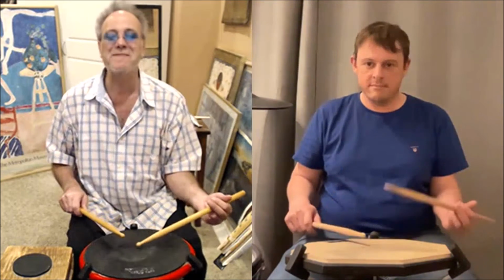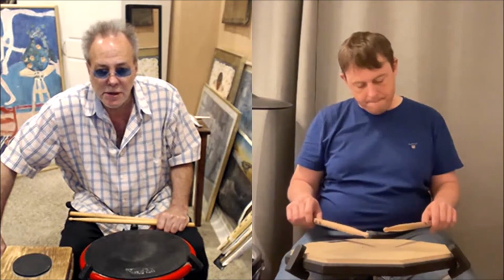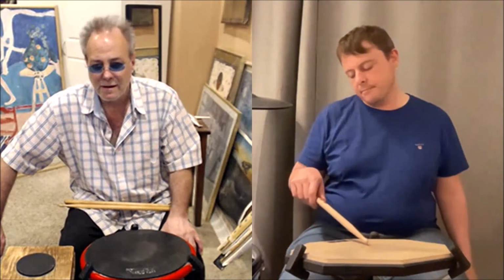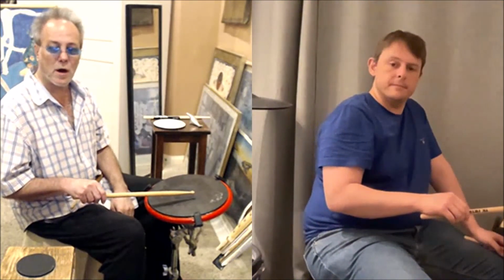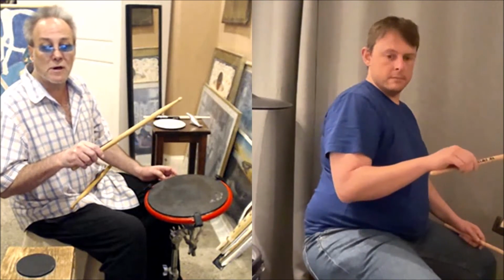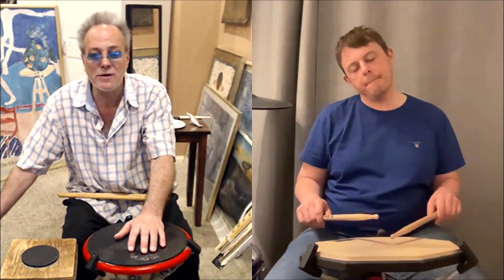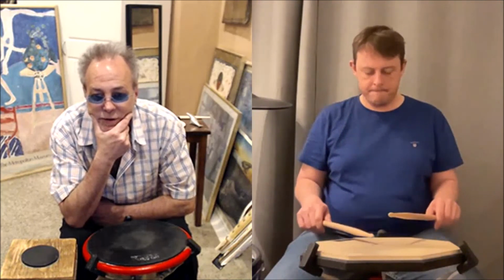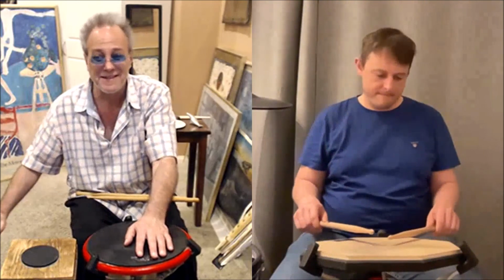Kevin Crabb Teaching Double/Triple Ratamacue (05/04/22)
Kevin Crabb Teaching Double/Triple Ratamacue & Throw To Raf Franco In UK From LA….

Using
VICFIRTH: American Classic 8D sticks, AJ6

Please also visit Kevin's FB Page at: Kevin Crabb Drums